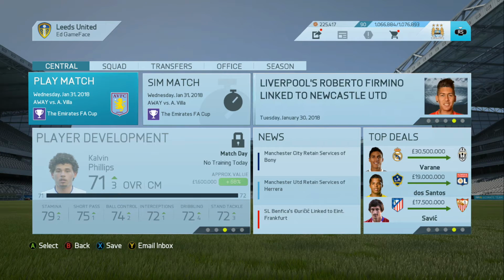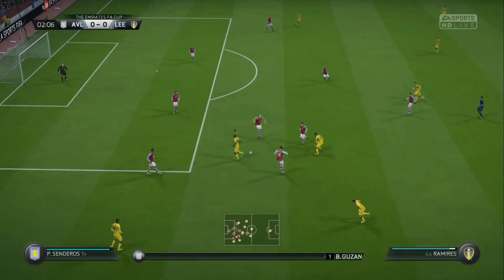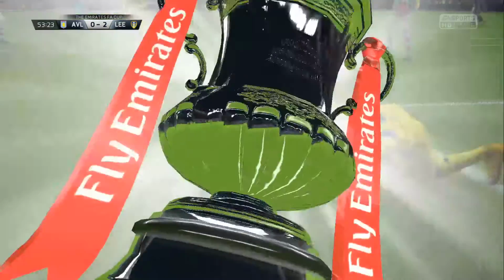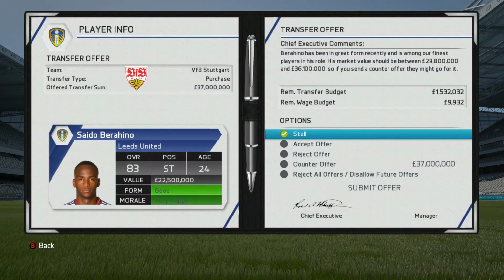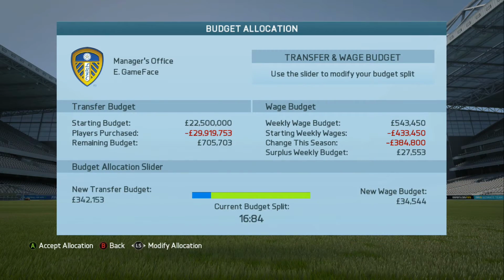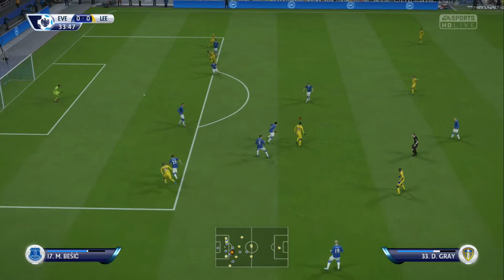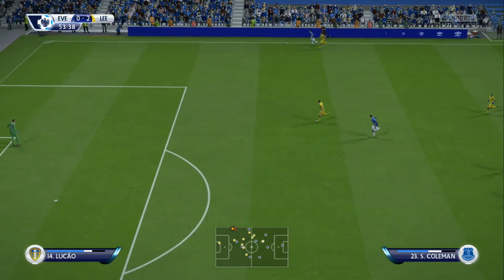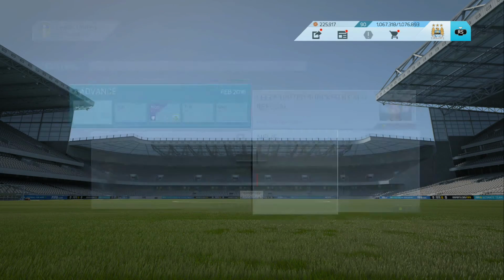FIFA 16 | Leeds United Career Mode | Ep63 | STORMING PAST VILLA!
► Can we hit 20 LIKES on today's episode?
► In today's episode of the Leeds United Career Mode I play against Aston Villa in the FA Cup and have a tougher match against a weakened Everton team, in the league!
Donation, to help videos be uploaded faster, would be greatly appreciated!